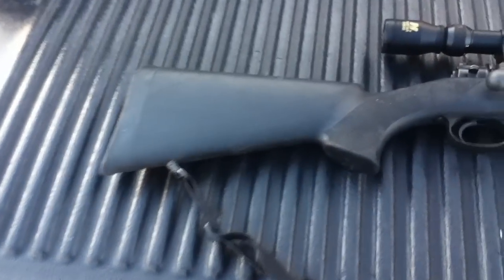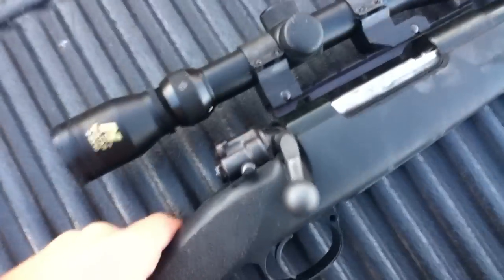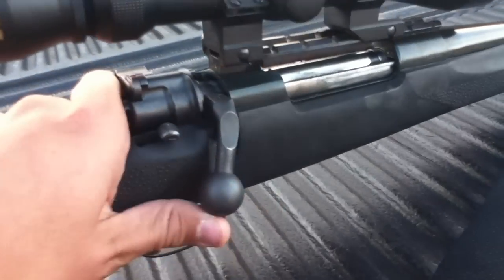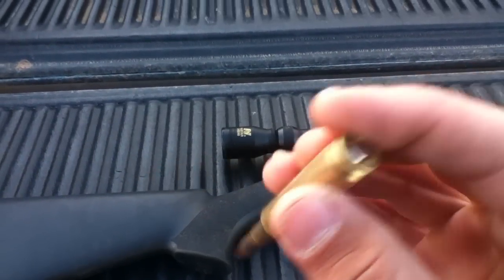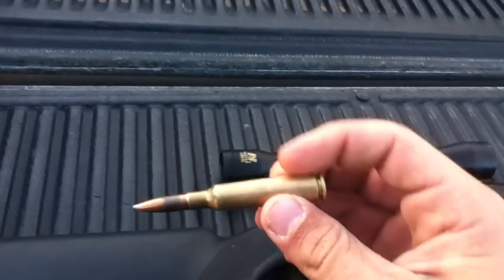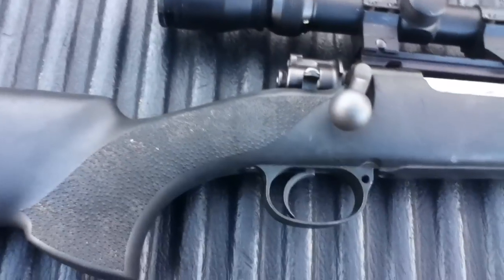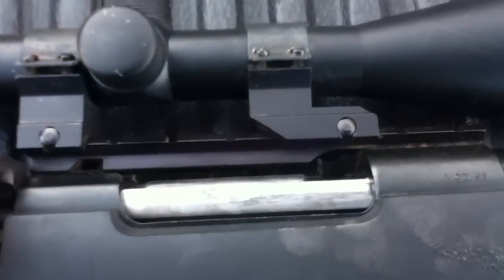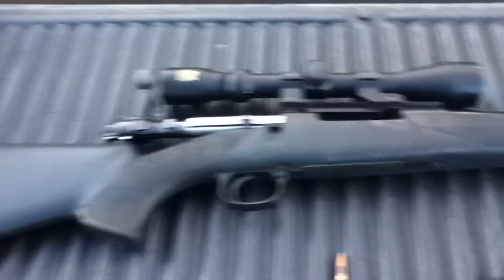6.5x55 Swedish Mauser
My gun that my uncle made me.